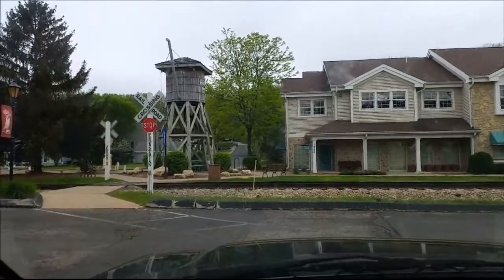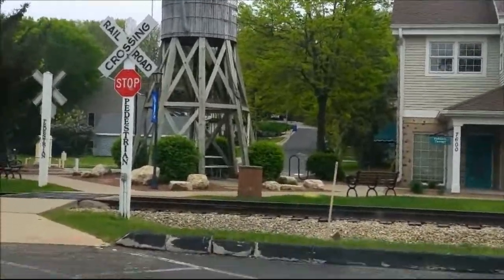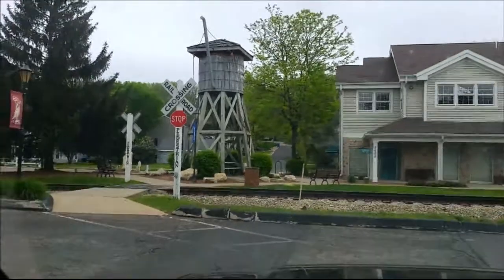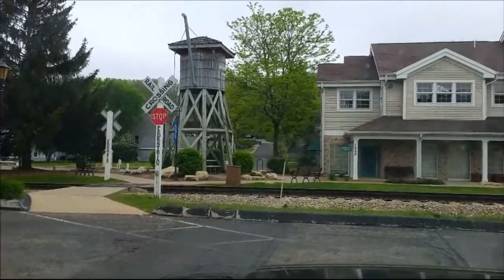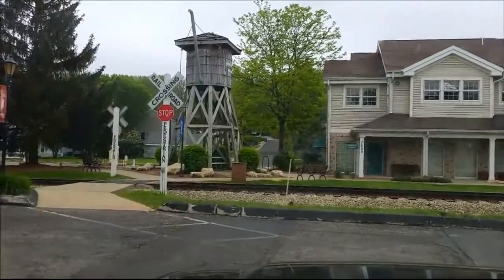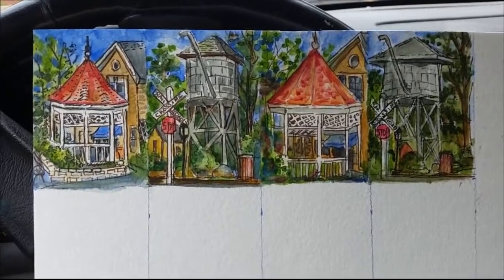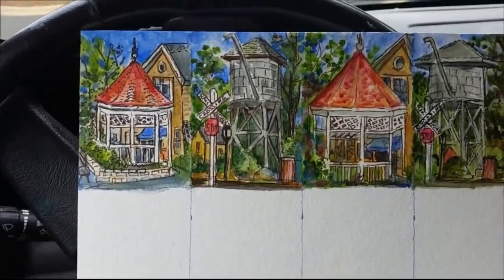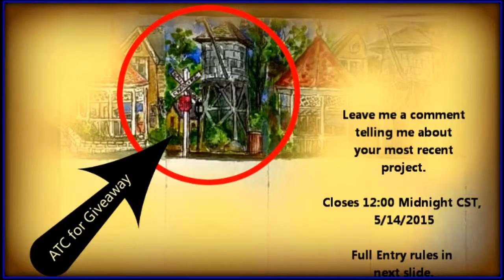Urban Sketching, Watertower ATC & Giveaway - CLOSED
One of a series of ATC size Urban Sketches.   I sketch a watertower, one that I have sketched several times.

Copyright May 12, 2015